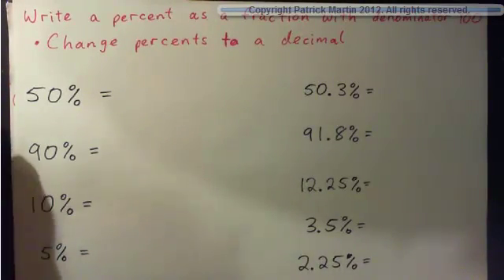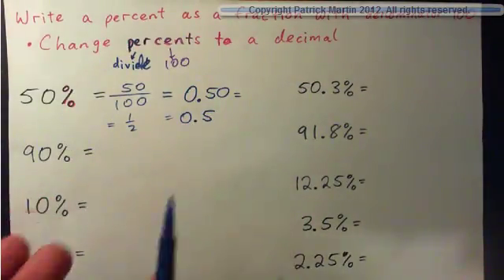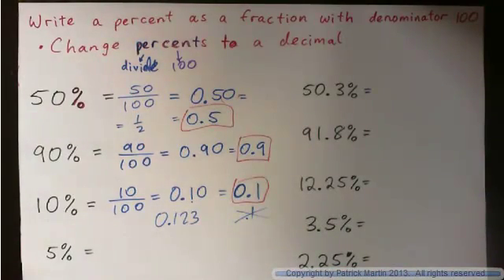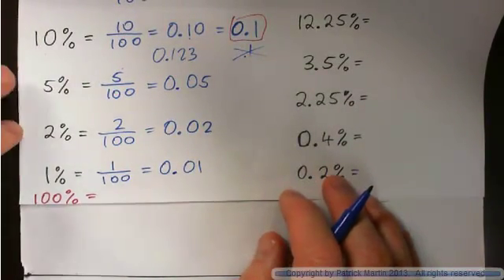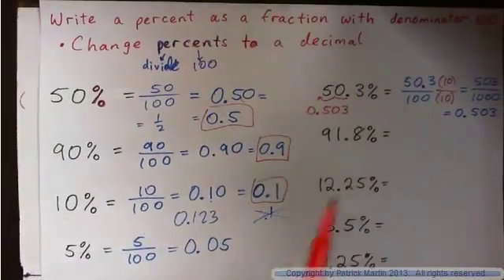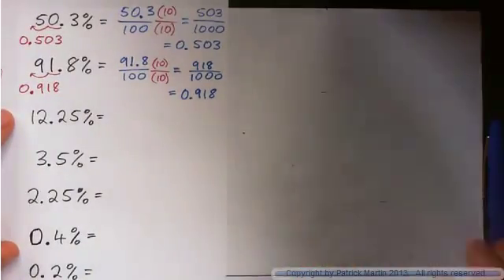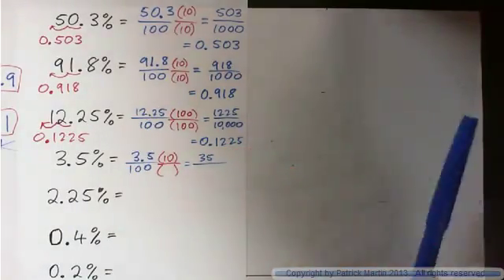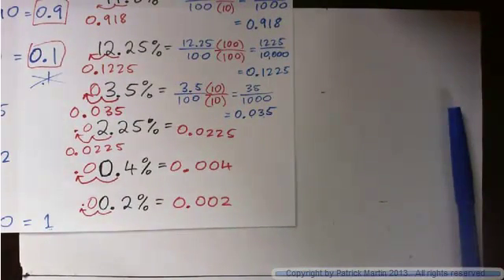Write a percent as a fraction with denominator 100 - change to decimal